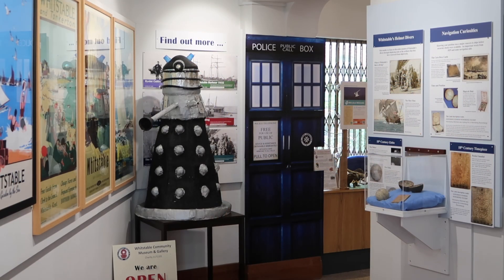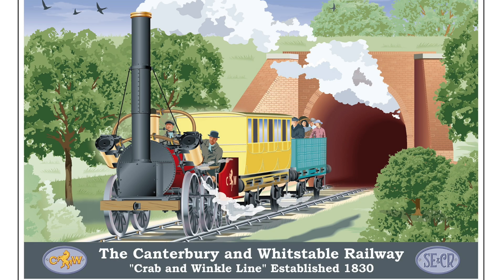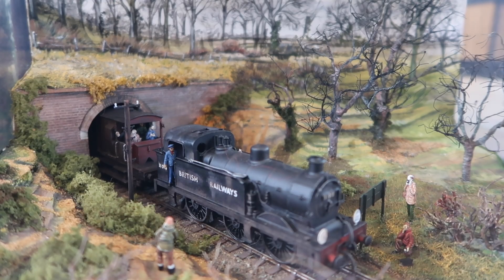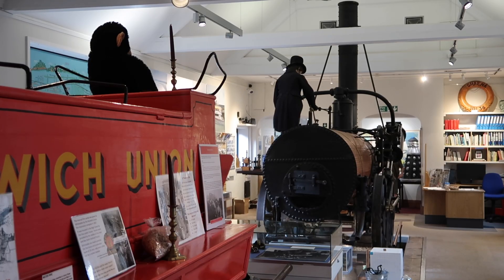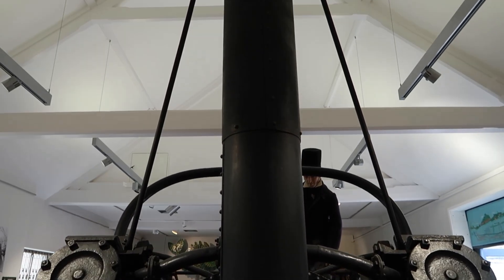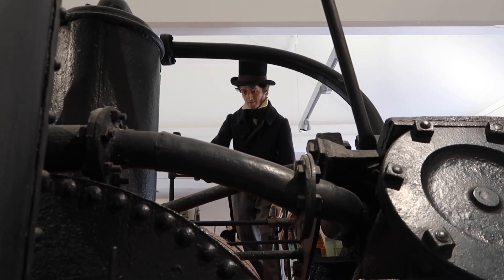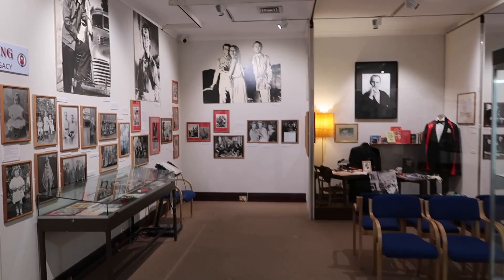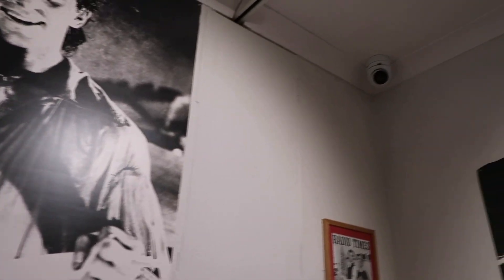The Worlds First Steam Powered Railway || The Crab & Winkle Line || The Whitstable Community Museum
today we visit the whitstable museum where a special steam locomotive resides. This is Invicta, build by George and Robert Stevenson in 1829. This steam train is significant as it ran across the first public passenger steam railway in the world as held by the Guinness book of world records. We will also take a look at the history of the crab and winkle line itself and how the railway was constructed.
The museum itself holds a number of fascinating artefacts from Whitstable's local history from engineering to fisheries. Also in the museum you will find an exhibition dedicated to Peter Cushing, The acclaimed actor most famous for his roles in Star Wars, doctor who, Sherlock Holmes and hammer house of horror.